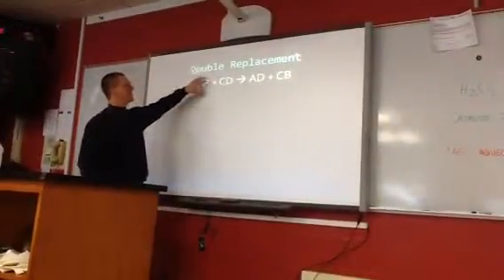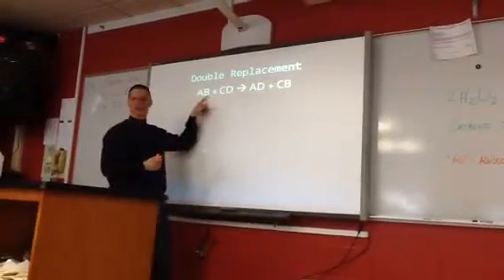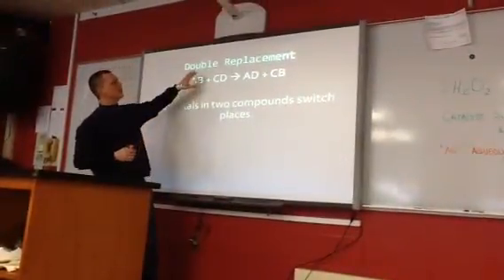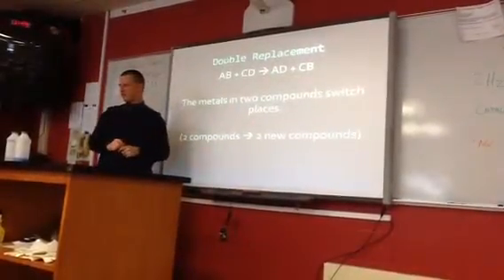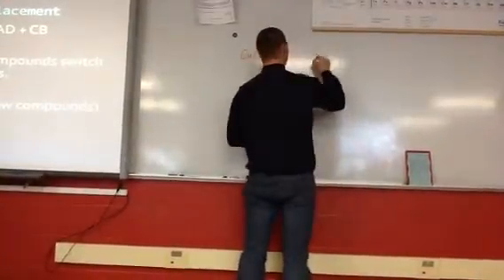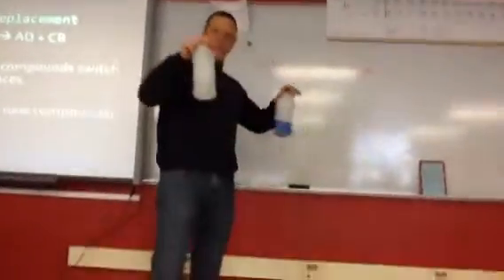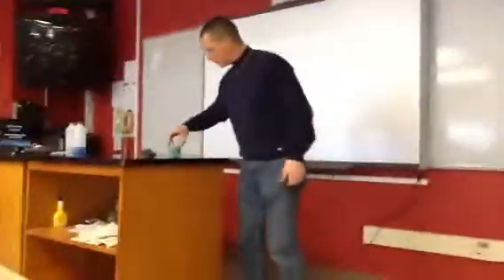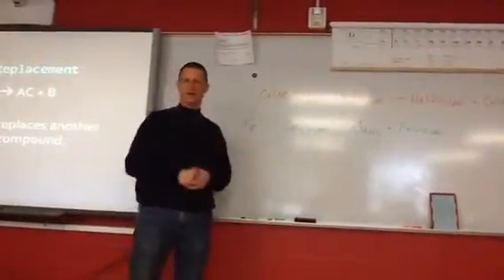January 10 part 2